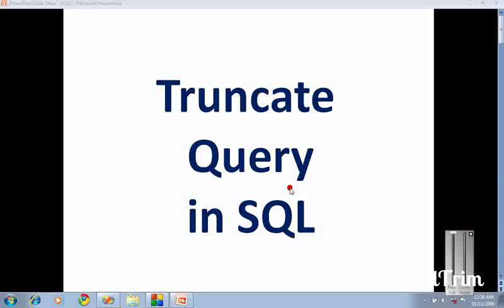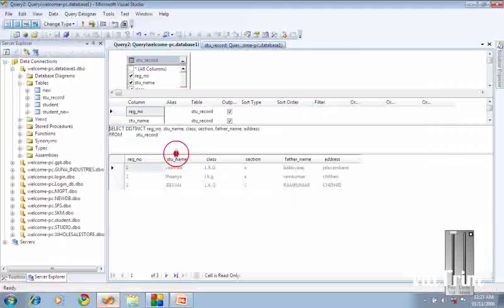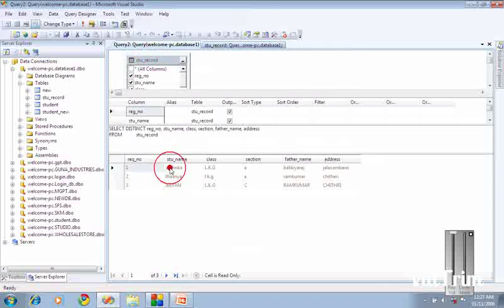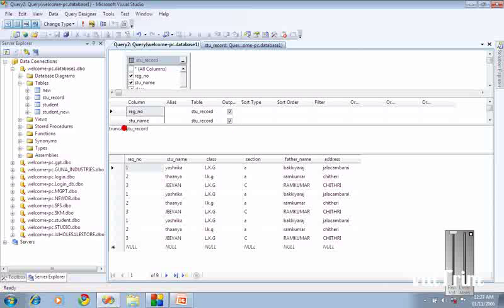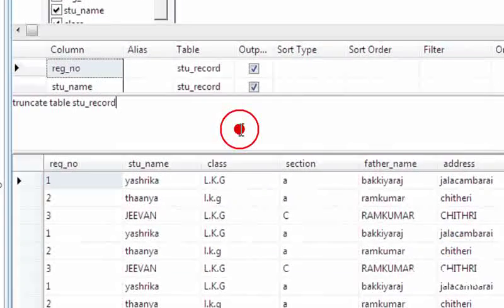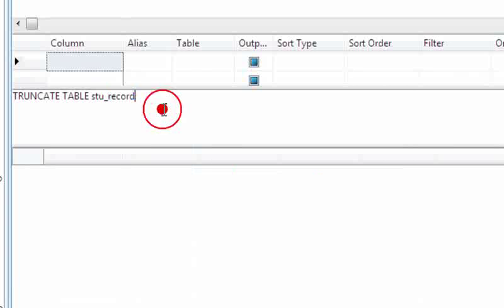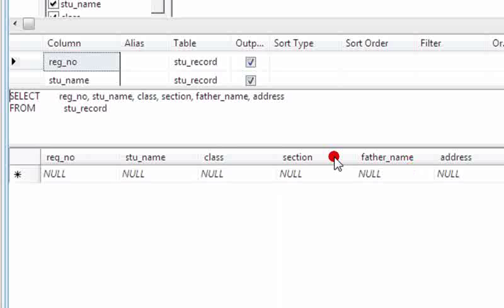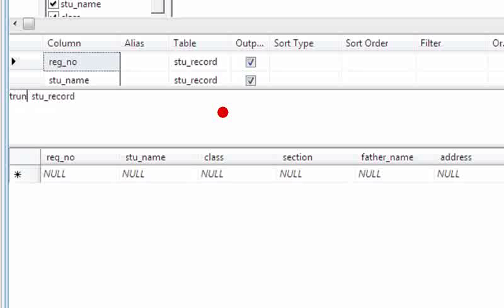SQL Tutorial 23:Truncate query. In SQL